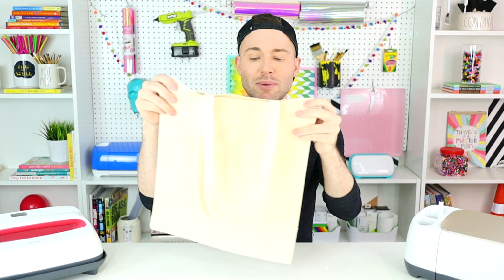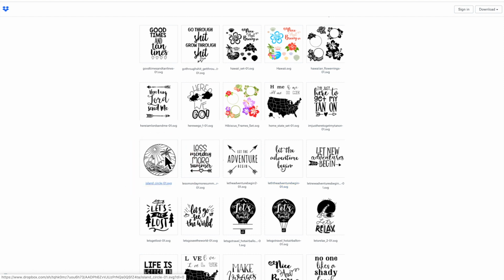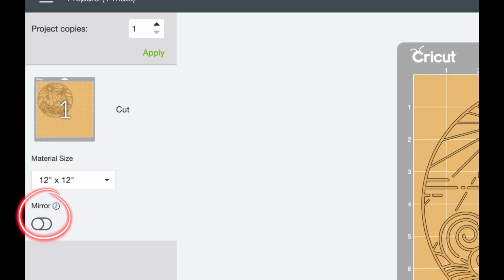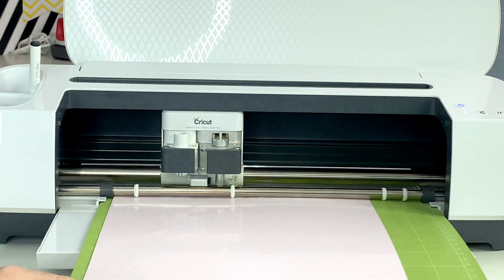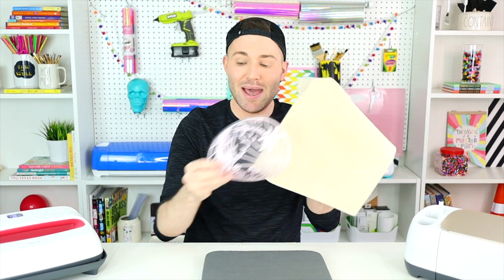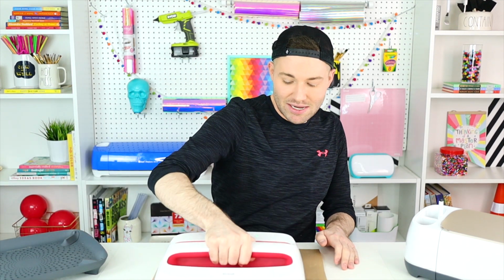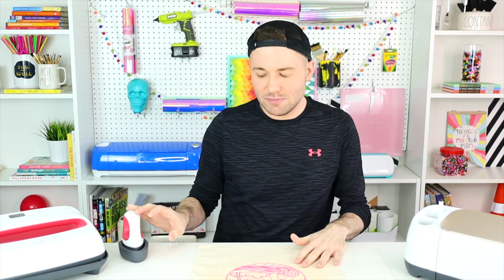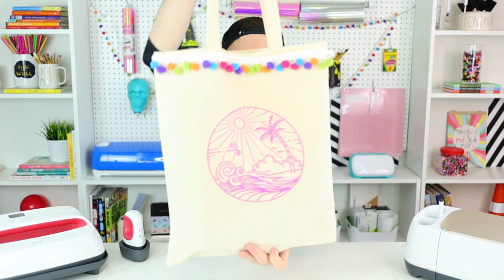CRICUT TOTE BAG TUTORIAL WITH HTV/IRON-ON VINYL (FOR BEGINNERS) | HOW TO MAKE A TOTE BAG WITH CRICUT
Today, I am showing you a Cricut Tutorial for beginners on how to make a Cricut Tote Bag.

This Cricut Tutorial for Beginners is an easy, step-by-step, start to finish process that I will walk you through. You can use this tutorial with any Cricut cutting machine, including the Cricut Maker, Cricut Explore Air 2, & the Cricut joy!

  (List & Links Updated 2020)

Everything listed below is things that I own and LOVE! I get asked all of the time about my favorite Cricut tools, materials, and accessories, so I thought I would share them all with you in one easy list! I hope you love them, too!

CRICUT CUTTING MACHINES
•  Cricut Maker:

FAVORITE COVER SHEET FOR HTV (HEAT TRANSFER VINYL) AKA IRON-ON VINYL:
• (3 Pack) Teflon Sheets

THE BEST DEAL ON CRICUT CUTTING MATS:
• (3 Pack) StandardGrip Cricut Cutting Mats
• (3 Pack) LightGrip Cricut Cutting Mats
• (3 Pack) StrongGrip Cricut Cutting Mats
• (3 Pack) FabricGrip Cricut Cutting Mats

FILMING SETUP:(because I get asked all the time)
• Main Lights